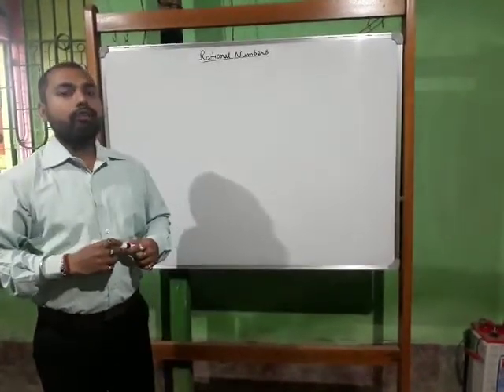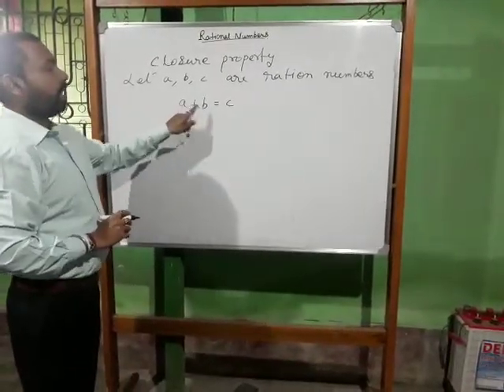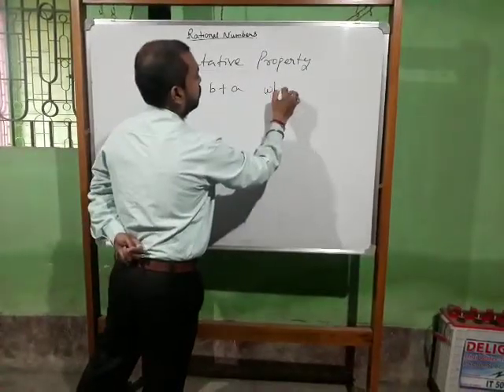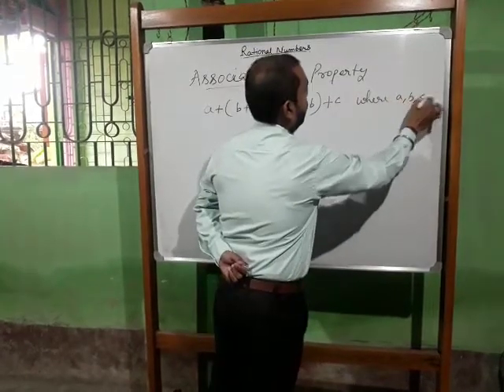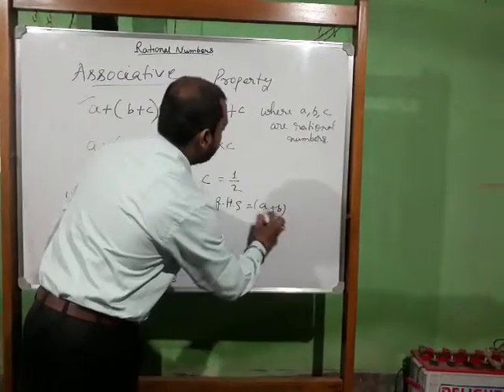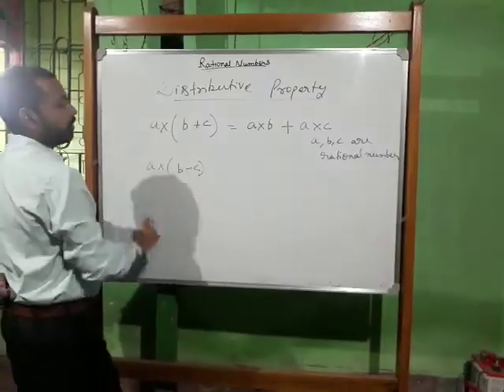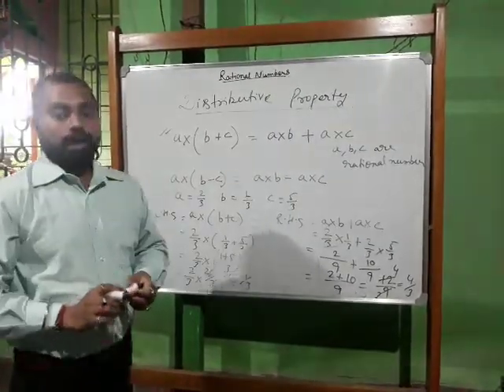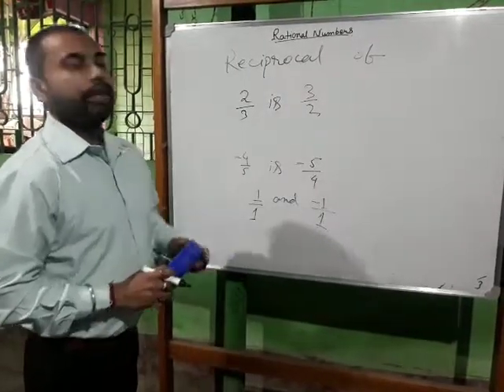Rational Numbers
Rational numbers and related properties